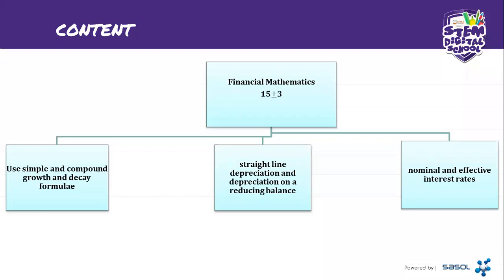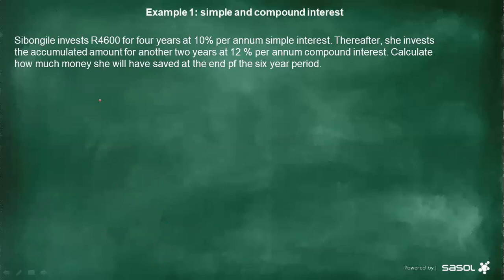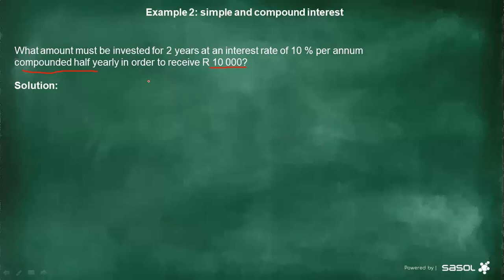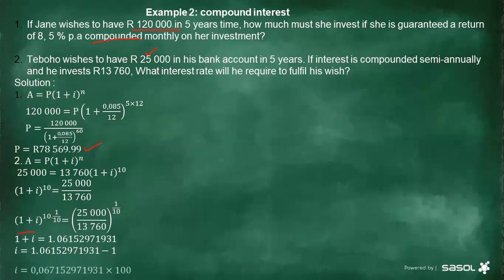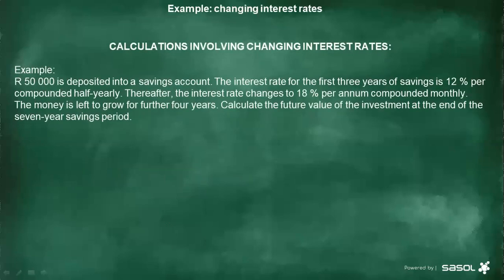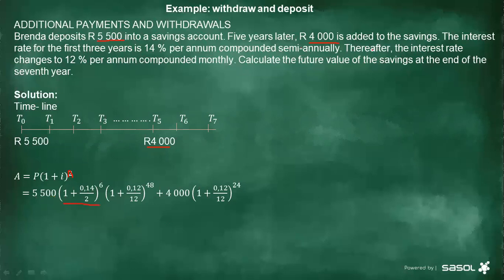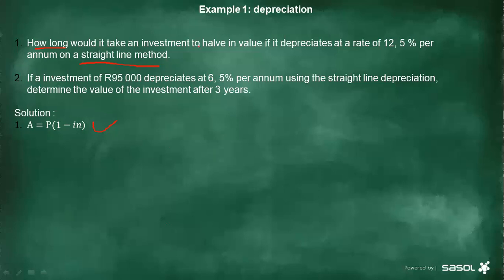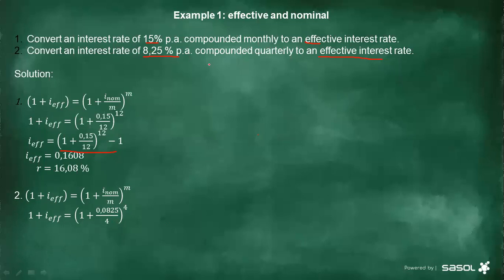Grade 12 - Technical Mathematics | Finance: Nominal & Effective Interest Rates